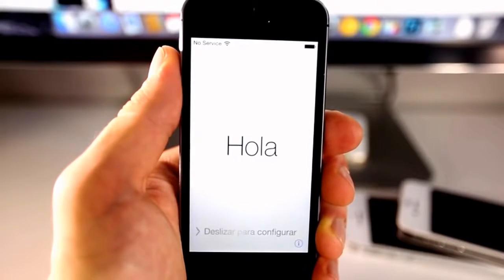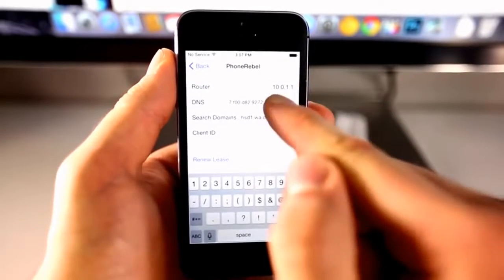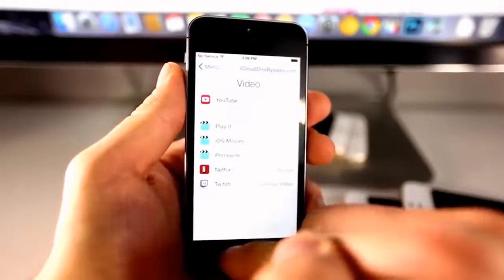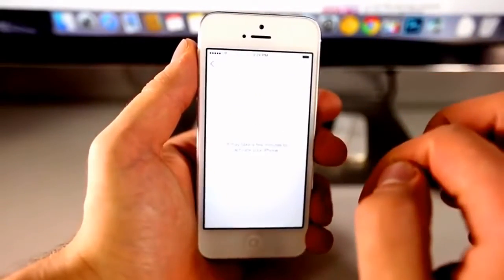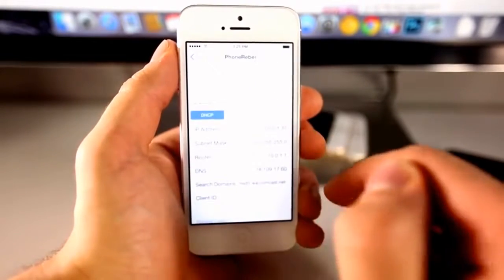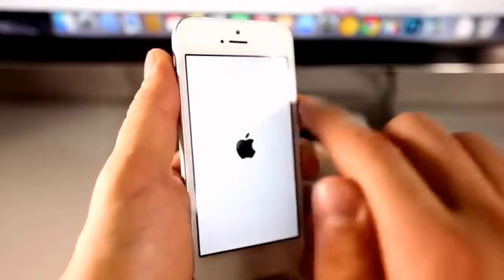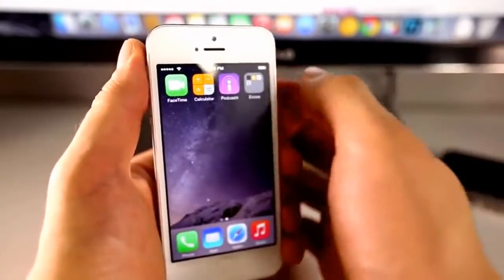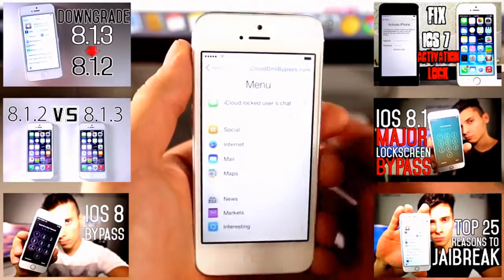UNLOCKING ICLOUD iphone IOS8 2016 FREE SUCESS 100% free